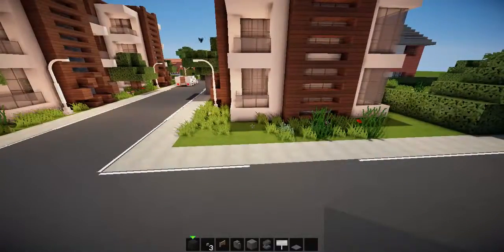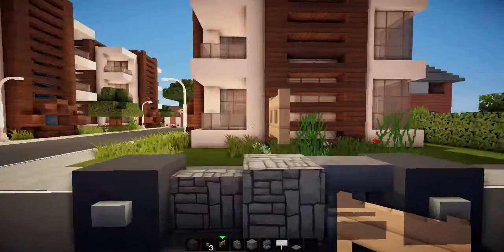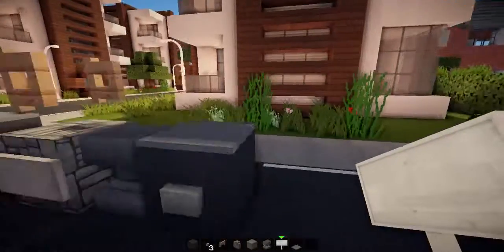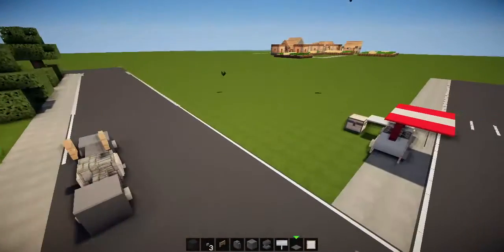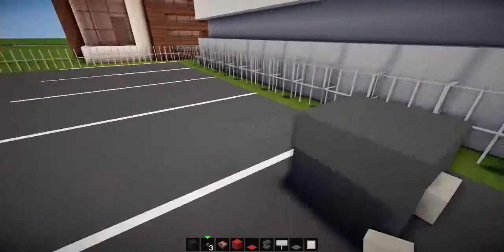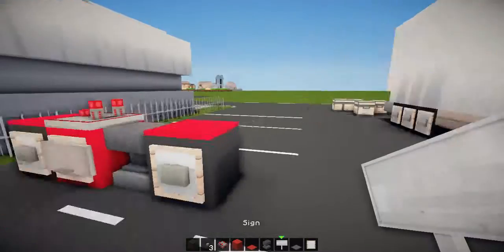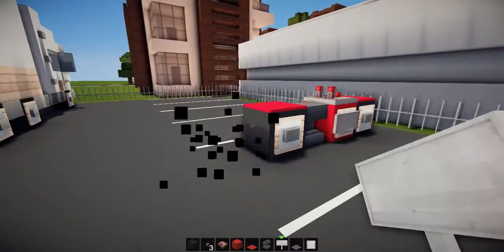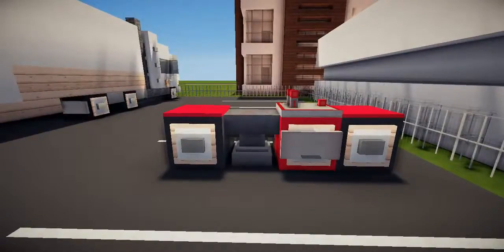MINECRAFT VEHICLE TUTORIAL!!